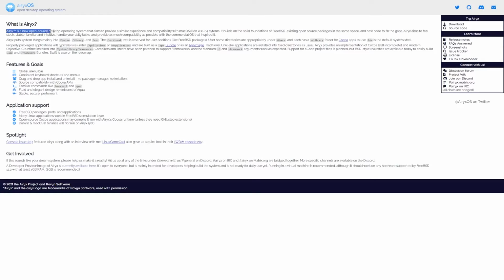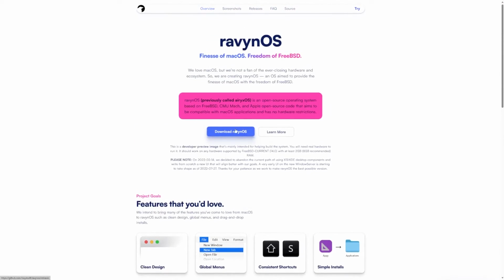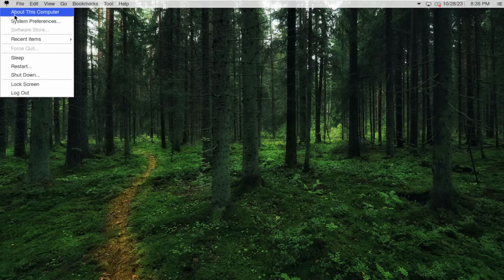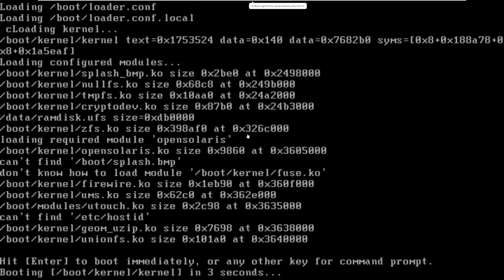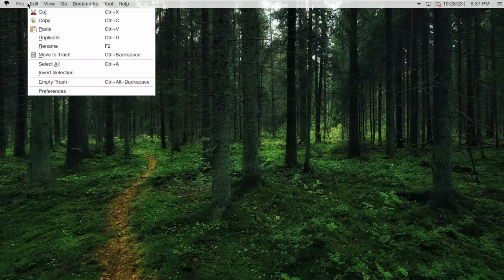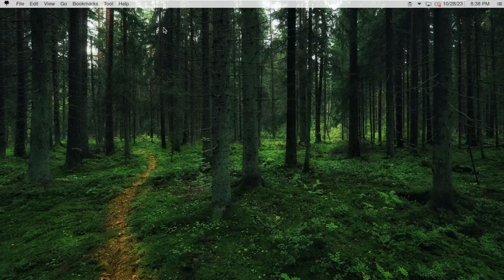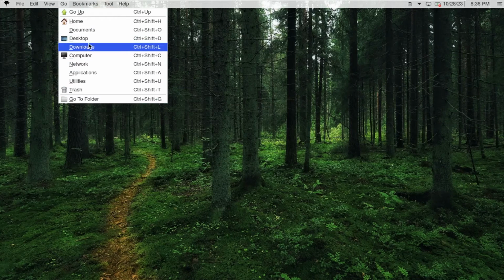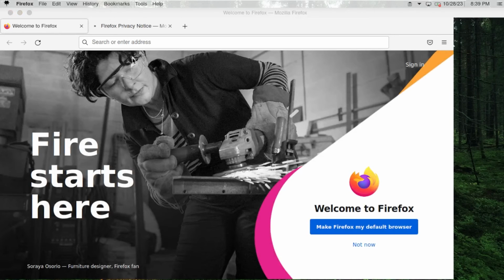This OS Will RUN MAC APPS? - AiryxOS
Have you ever wanted to run macOS apps on a non-Apple machine? In this video, we'll be taking a look at AiryxOS (renamed RavynOS), an open-source OS that promises to run macOS apps (in a later build).